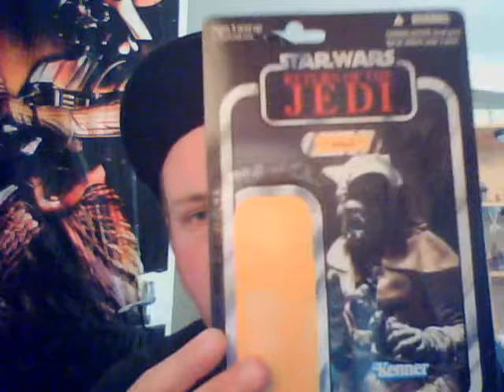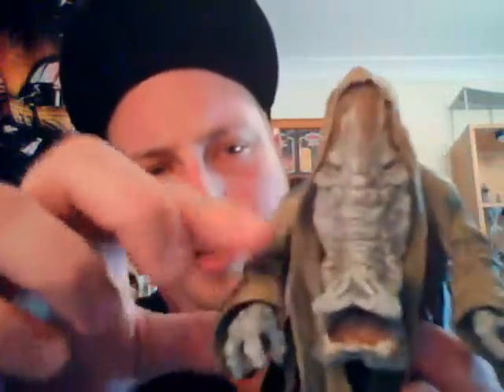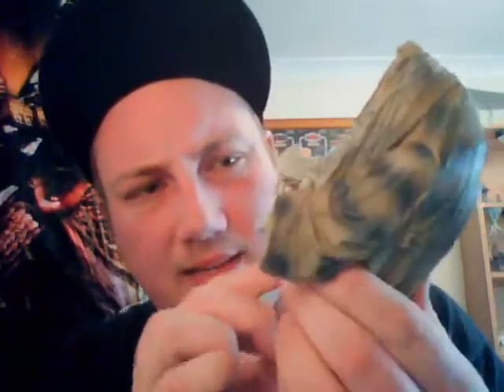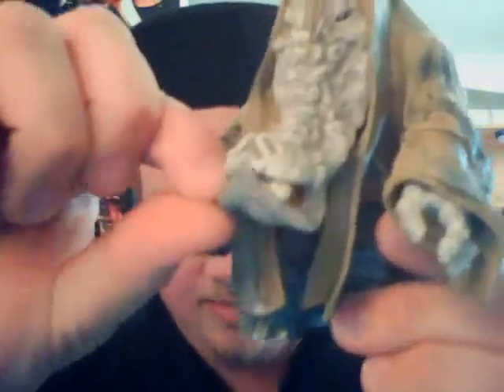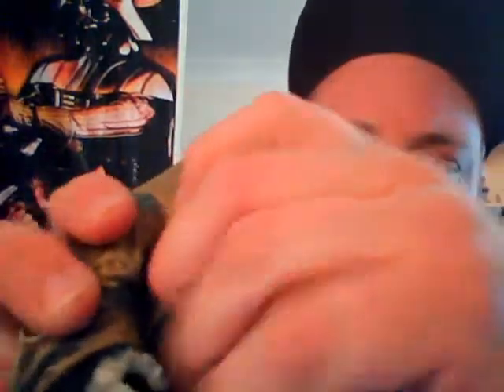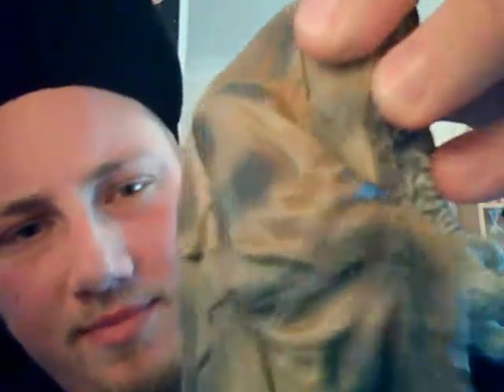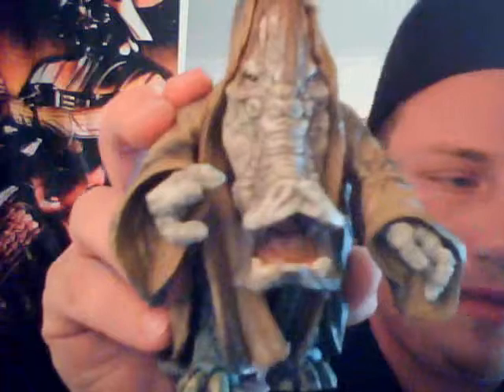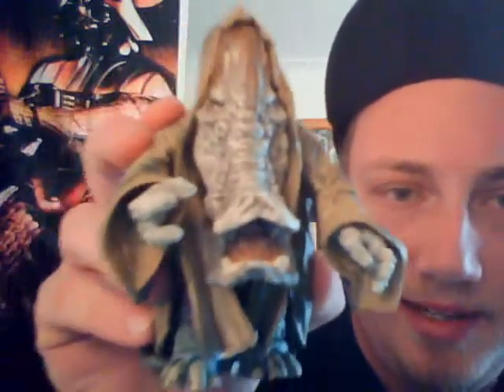Ephant Mon, '02 Saga Collection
Formerly a gunrunner, Ephant Mon is a cunning and ruthless adversary, A Chevin from Vinsoth, he was saved by Jabba the hutt and pledged his loyalty to the crime lord, eventually becomming jabba's head of security. Heeding a warning from Luke Skywalker, he was one of the few to survive the destruction of Jabba's sailbarge at the pit of carkoon.